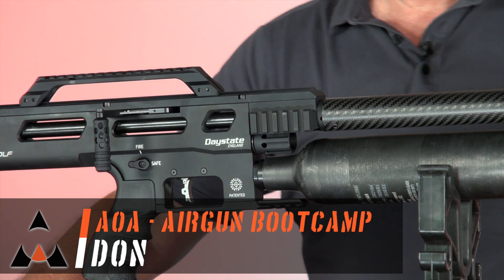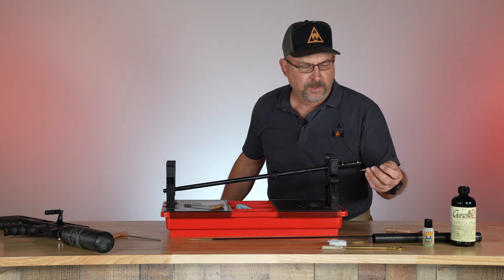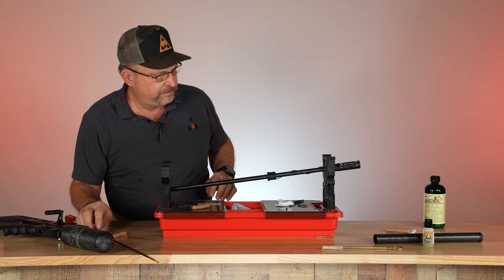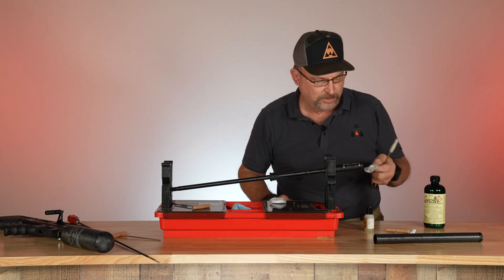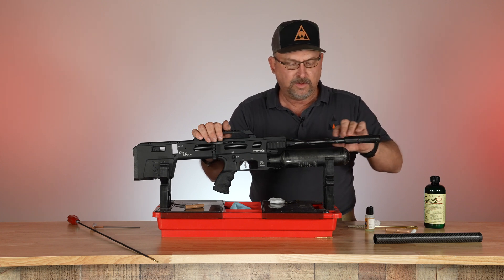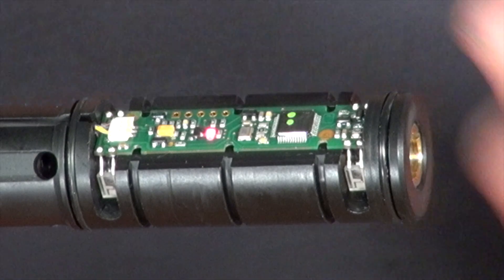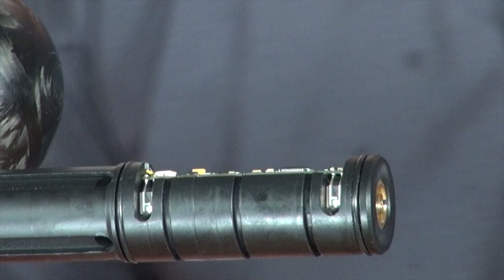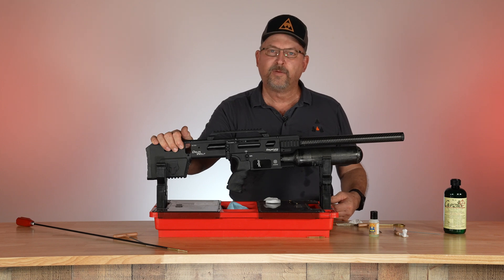Daystate Delta Wolf Chronograph Cleaning - Airgun Bootcamp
In our Airgun Bootcamp series, we take a look at some airgunning basics and attempt to give answers, tips and instructions. In this episode of Airgun Bootcamp, we take a look at how to clean the chronograph on the Daystate Delta Wolf. The Delta Wolf has an electronic controlled firing system, and the chronograph is there to test the velocity and then report back to the computer for adjustment from shot-to-shot. Over time, this can accumulate lead dust, and this video shows how to easily clean the unit.